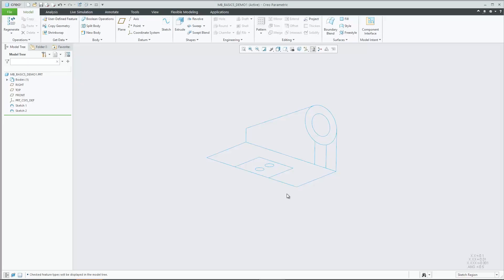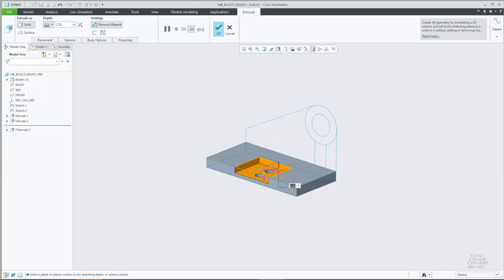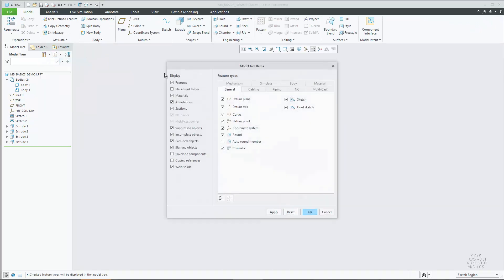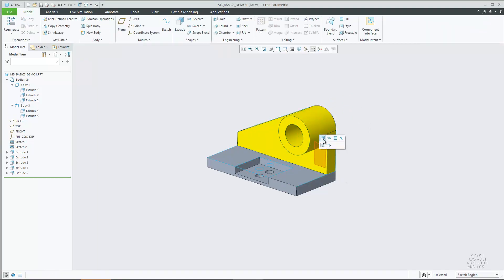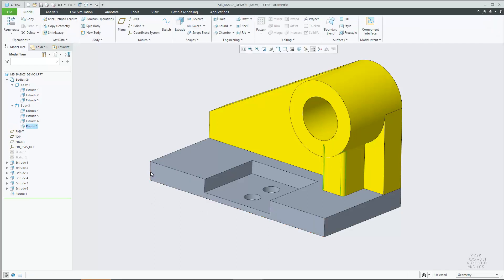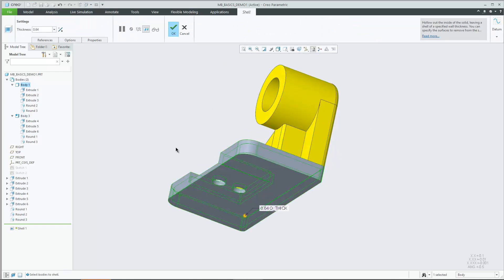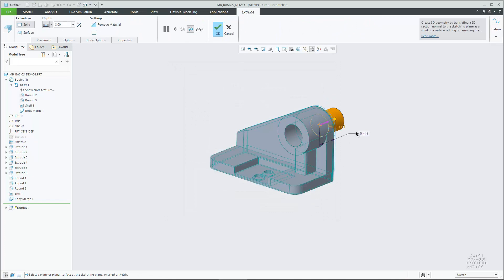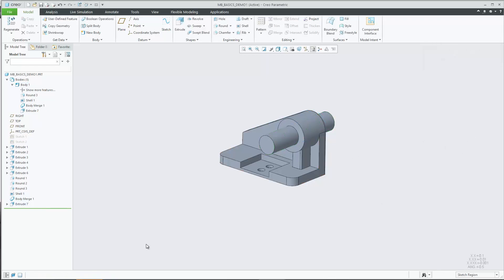Multibody Part Design—Basics | Creo 7.0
Creo 7.0 supports a new body concept and object type to separately manage, visualize, and design geometric volumes in the part design environment. This video provides a basic overview of multibody, including boolean operations and user interface. Please see other videos in the Multibody playlist for more details.